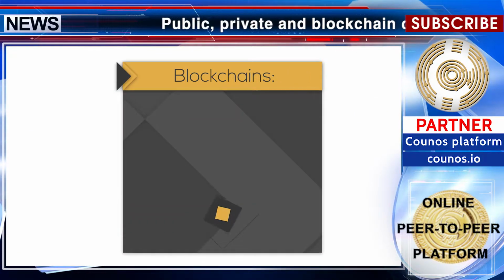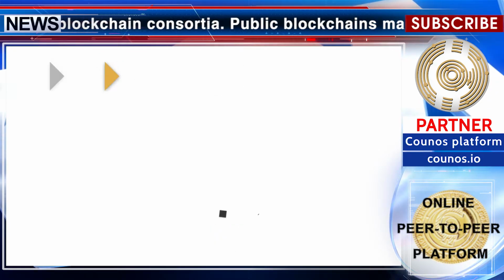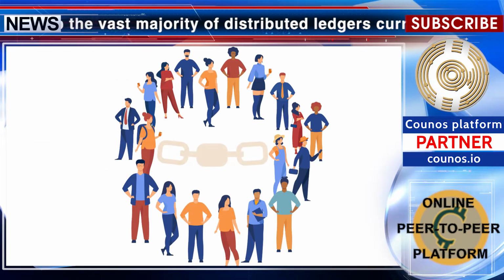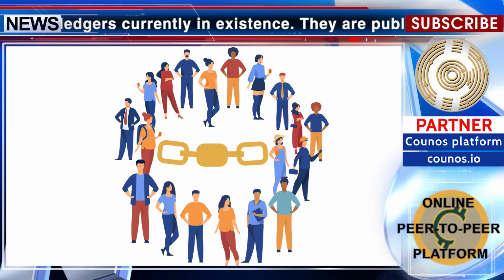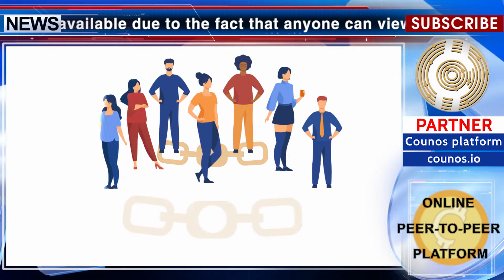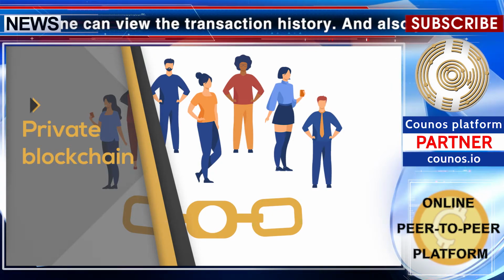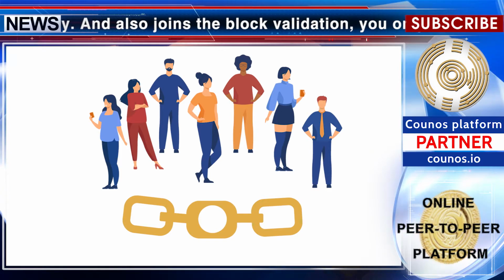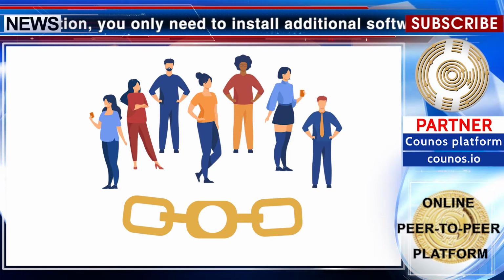types of blockchain: Public blockchain | private blockchain | and blockchain consortia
In this video we want to discuss the concepts of Public Blockchain, Private Blockchain, and Consortium Blockchain.
The most prevalent type of Blockchain networks is public Blockchain. A public Blockchain is basically an open network and the information that is stored in it is available to the public domain. On the other hand, a private Blockchain network is not available to the public and operates an on invitation-only basis. Such Blockchain networks are controlled and governed by a single entity. Lastly, a consortium Blockchain network or Blockchain consortia is a type of Blockchain network which is controlled and operated by a group of entities, institutes, or organizations. For example, a group of companies can collaborate to operate a consortium Blockchain network.
Watch this video to find out more about these three different types of Blockchain networks.